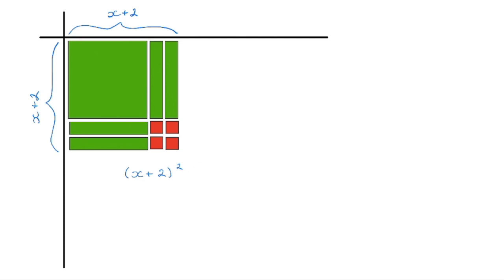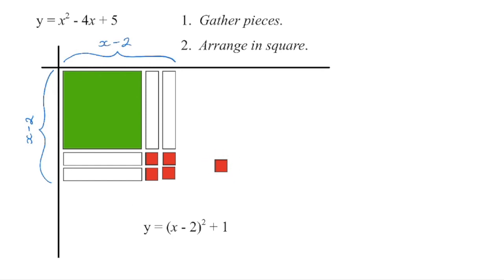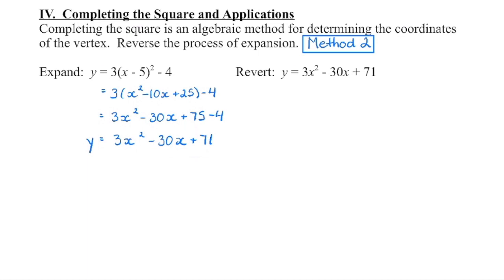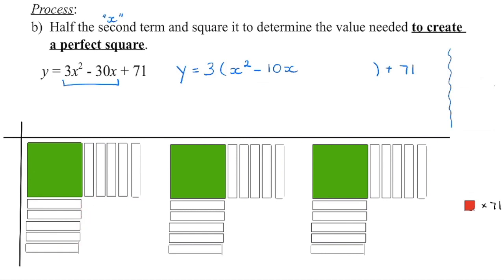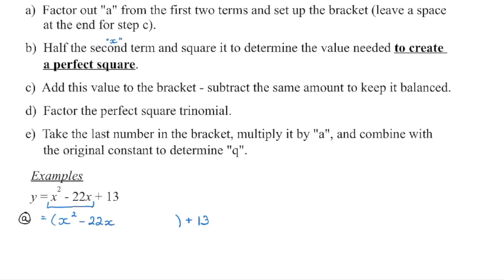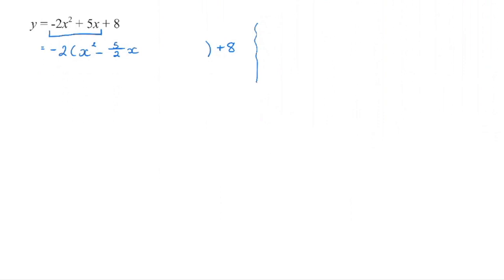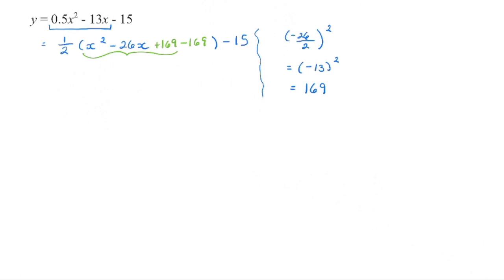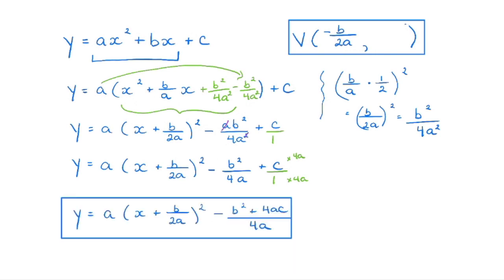Math 20-1: Completing the Square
1.  Introduction:
     a)  Model a binomial squared (perfect square trinomial) using algebra tiles:  00:04
     b)  Use algebra tiles to model trinomials in order to complete the square:  02:15
     c)  Algebraically convert a quadratic in vertex form to standard form, then revert the process:  05:42
2.  Process of completing the square, modelled with algebra tiles:  07:51
3.  Examples:  10:37
4.  Algebraically convert the standard form of a quadratic into vertex form to derive the x-coordinate of the vertex = -b/(2a):  17:25